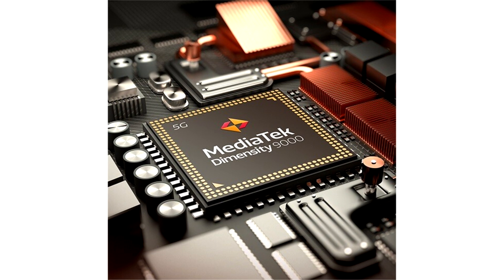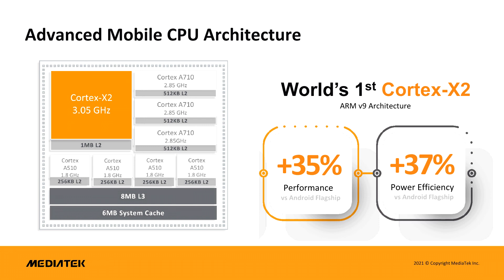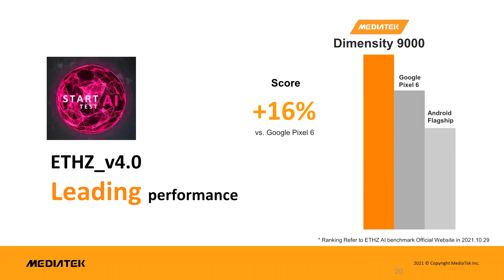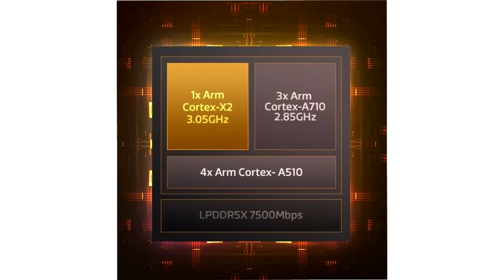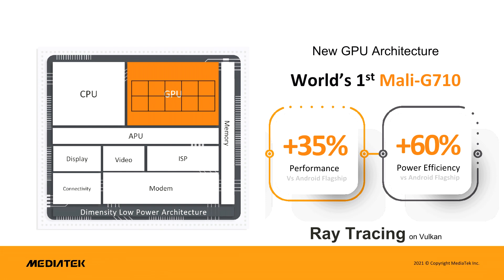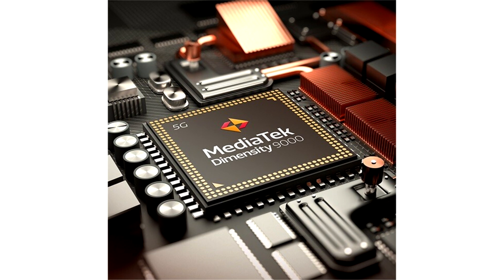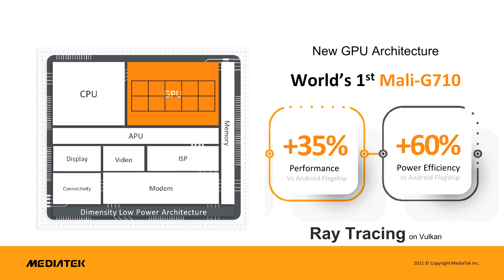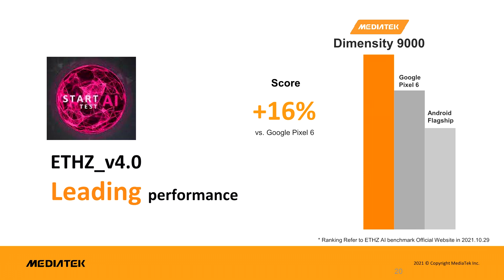MediaTek Announces Flagship Dimensity 9000 5G SoC on TSMC 4 nm